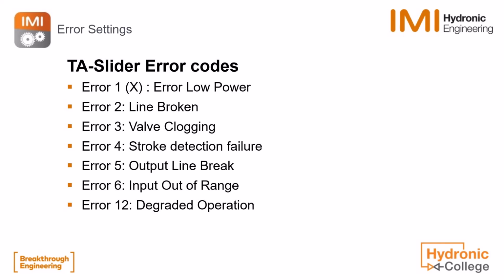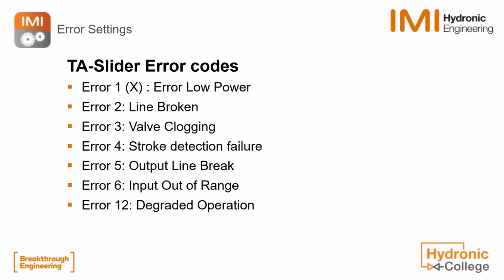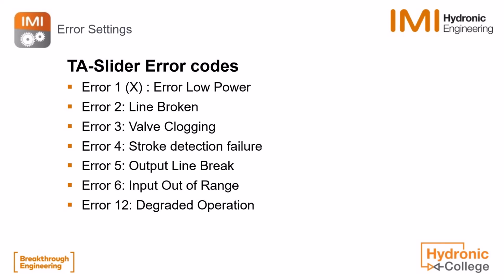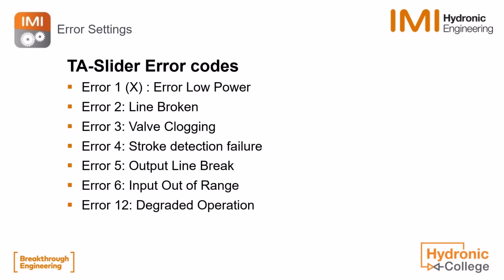TA Slider - HyTune _ Error settings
An introduction to the possible error indications and the settings related.